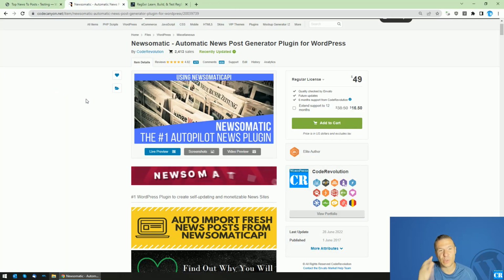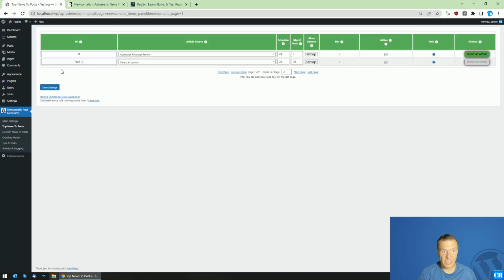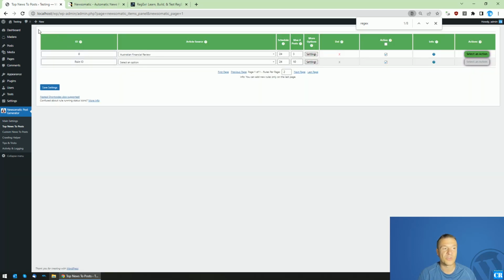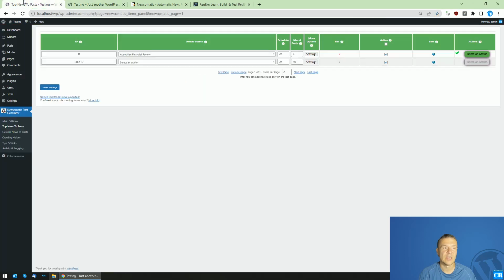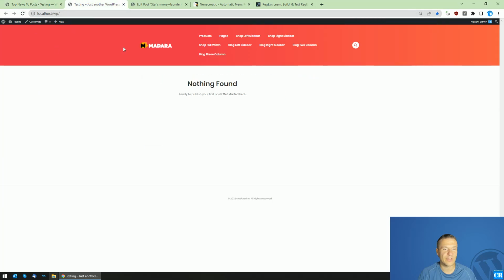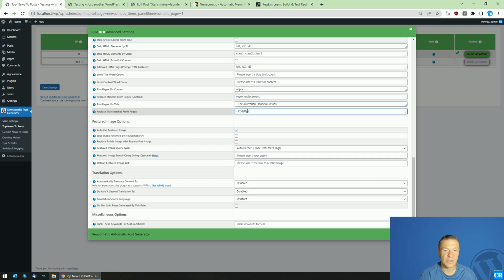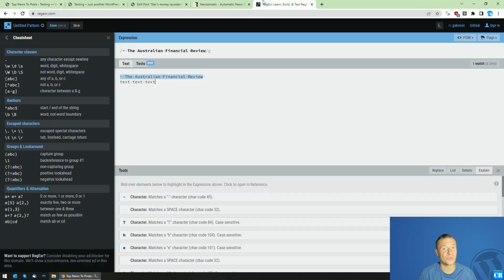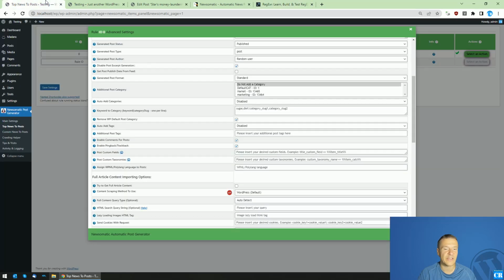Newsomatic Update: Match and Replace Regex on Post Titles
The Newsomatic plugin got a new update, it is able to match, remove and replace parts of the created posts titles. For details, watch this video!

🤔 ABOUT THIS VIDEO 👇
In the latest update, you will be able to match, replace and strip parts of the titles of posts created by Newsomatic.

You will be able to use Regex (Regular Expressions) for this purpose. Regular expressions are patterns used to match character combinations in strings.

This is a popular request from your part, which will make the usage of the plugin much more versatile.

▶ GEAR I USE IN MY VIDEOS 👇
Microphone: Trust GXT 252+ Emita Plus Streaming Microphone:

Szabi - CodeRevolution.